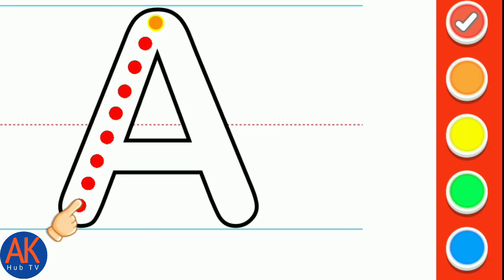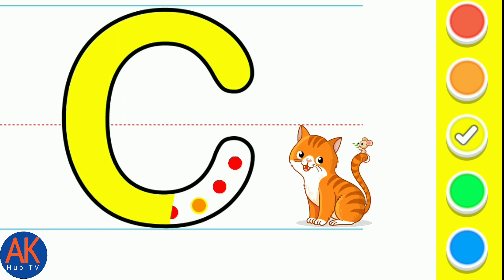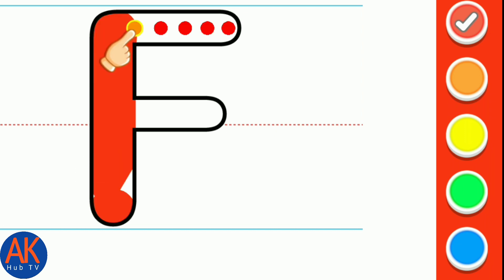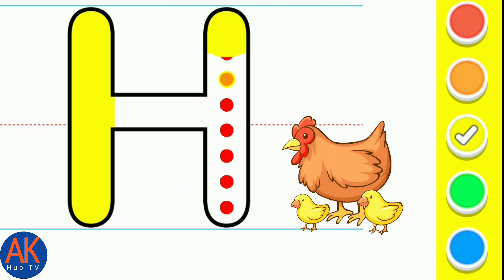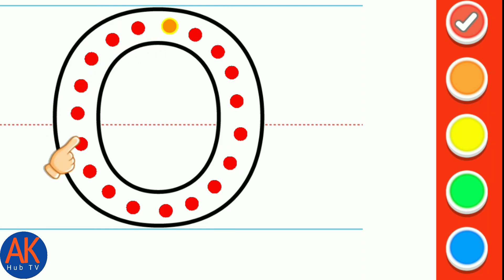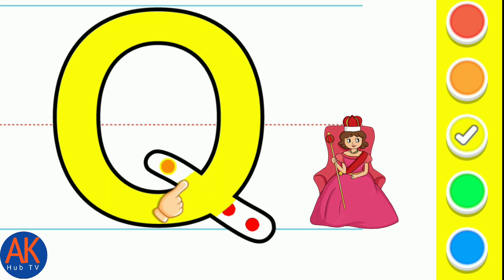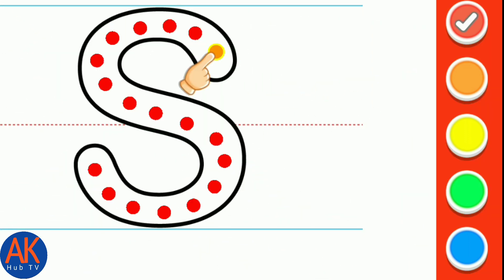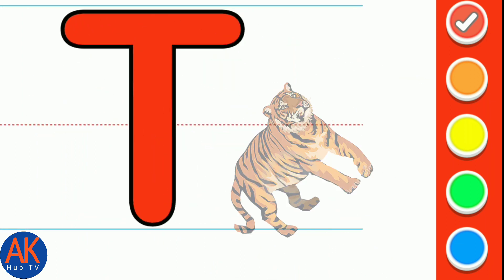Alphabet a to z writing practice | abcd | a for apple b for ball | alphabet a to z with colors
Alphabet a to z writing practice | abcd | a for apple b for ball | alphabet a to z  Read and write A for Apple🍎, B for Ball🏀 | abcd song for kids | Read and write Alphabet from a to z Writing and reading alphabet from a to z | A for ant,   B for ball | read and write abc | abc song Learn how to write abcd english Alphabets with multi colours. This video is helpful for Children to learn Alphabets writing.

This is the alphabet video for kids, learn alphabets from A to Z in English. The video contains all the 26 English alphabets, vowels and consonants. So this video can help your kids to learn English alphabets and sounds with phonics. rhymes for babies, rhymges video, rhymes for kids, rhymes rhymes, rhymes for children, Phonics Song with TWO Words, Sounds for Children, ABC Alphabet Song, A For Apple B For Ball, Phonics Song, TWO Words Song,children songs,baby songs,Apple, ABC,a for apple b for ball, a for apple b for ball c for cat,abcd,abcd phonisc song,phonics songs,abc phonics song,abc song,kids poem hindi,kids hindi poem,nursery rhymes,nursery poem,abc learning,Hindi English Pathshala
Aseanar
A_se_anar
Aa se aam
Aaseaam
Aa_se_aa
a for apple
aforapple
a_for_apple
b for ball
bforball
b_for_ball
abcd song
abcdsong
abcd_song
hindi alphabets
hindialphabets
hindi_alphabets

kids song
kidssong
kids_song
writing abc
learning abc

apple song
abcd
abcd song
a for Apple b for ball
abcd rhymes
a se anar
abc song
Hindi varnamala
anar
phonics song
capital
a for Apple song
hindi varnmala

Aizy kids hub tv